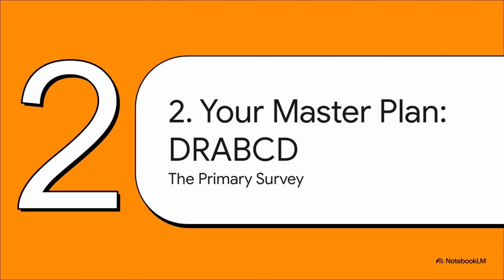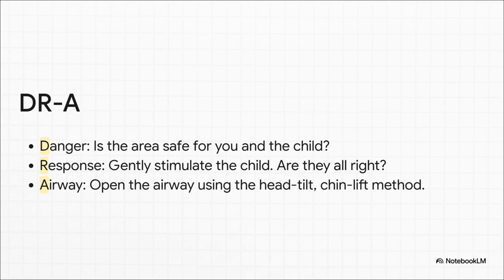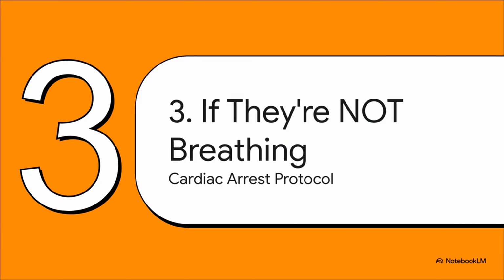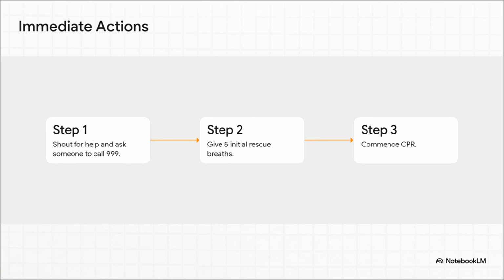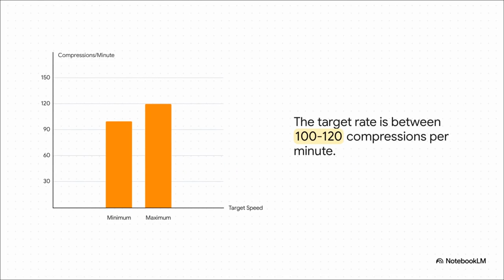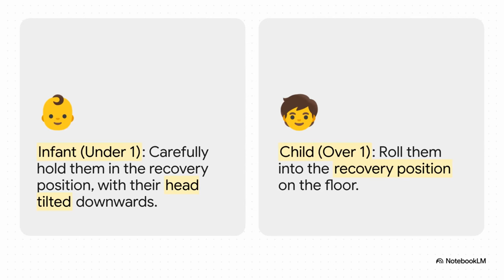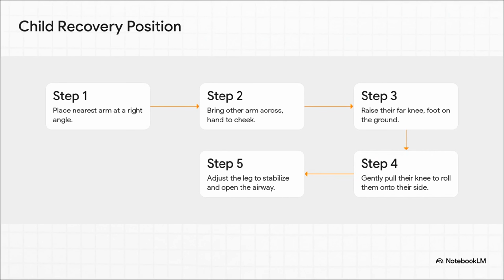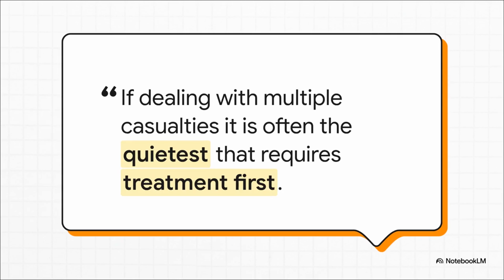Paediatric First Aid Refresher Part 1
This is Part One of Four Videos to help Paediatric First Students better understand First Aid before their Paediatric First Aid Course. This conversation provides a comprehensive guide to first aid assessment, focusing on the DRABCD method for responding to unresponsive children. Paul Kenny emphasises the importance of personal safety, the steps to take in emergencies, and the use of CPR and AEDs. The session aims to prepare listeners for practical assessments in first aid, instilling confidence and clarity in emergency situations.